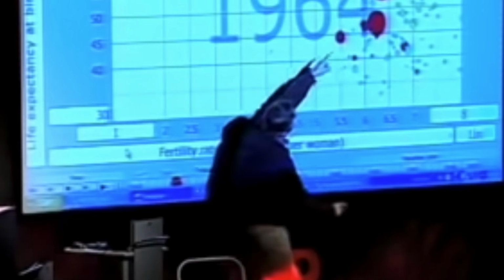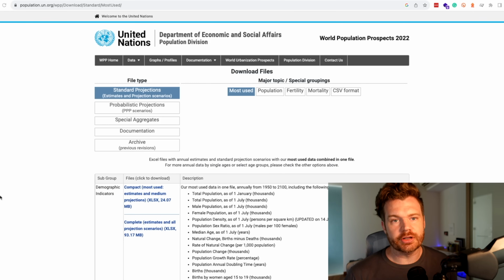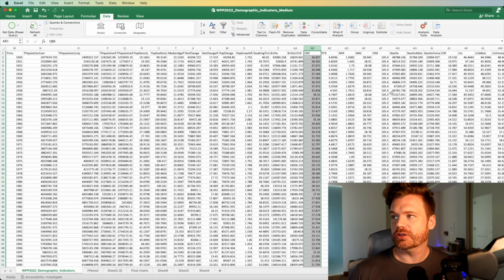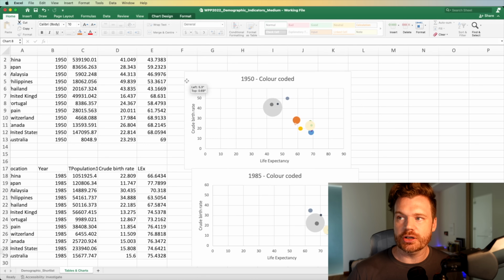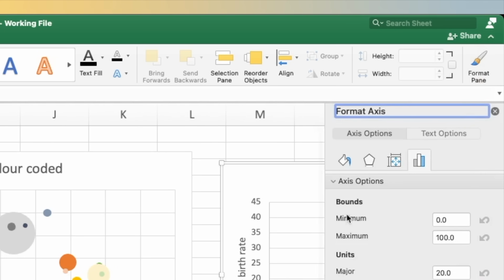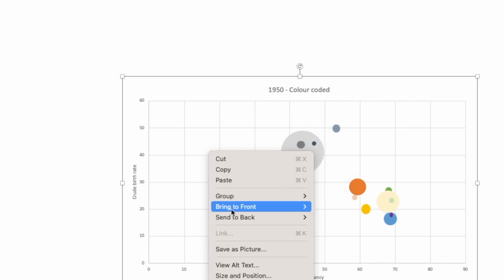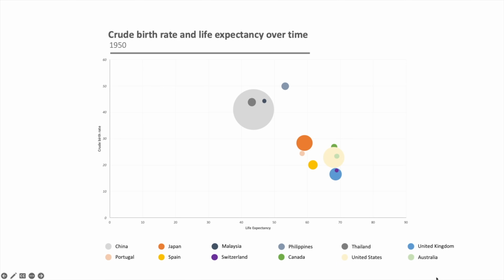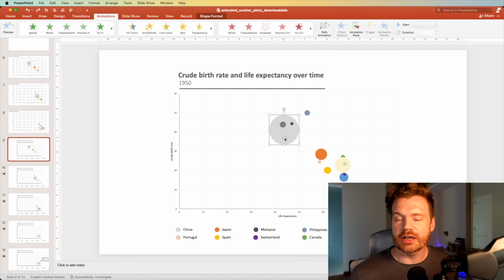How to Animate Scatter Plot Charts in PowerPoint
Looking to elevate your PowerPoint presentations with animated charts? In this step-by-step guide, I'll walk you through a technique for animating scatter plot charts for your live presentations.

0:00 - Introduction
2:41 - Dataset source
3:37 - Reviewing the dataset structure
5:18 - Prepare the data in Excel
5:54 - Create charts in Excel
6:31 - Set chart min and max ranges
8:14 - Paste charts into PowerPoint
8:34 - Convert chart to SVG
9:01 - Convert SVG to MS drawing objects
9:13 - Ungroup the objects
9:44 - Add morph transition
10:29 - Recap of steps to create animation
10:45 - Final slideshow
12:01 - Some tips for formatting
13:24 - Links to downloadable resources
13:47 - Outro

You can check out the full written walkthrough on my blog (as well as download the PPT template) via the following

I teach data analytics and market research on Udemy.

You can learn more about data analytics and market research on my blog,